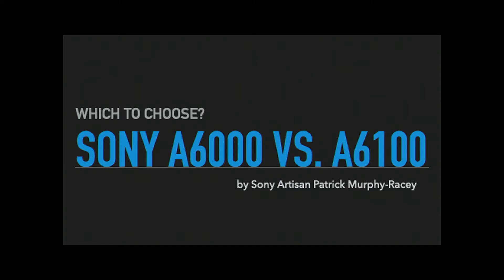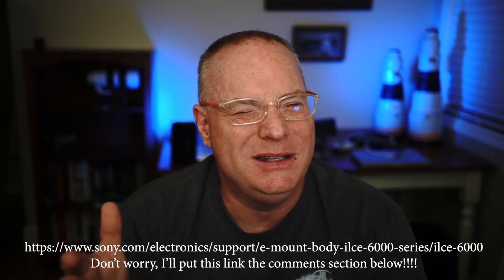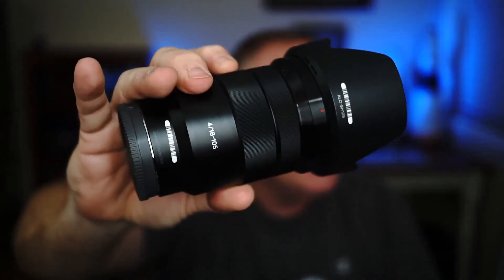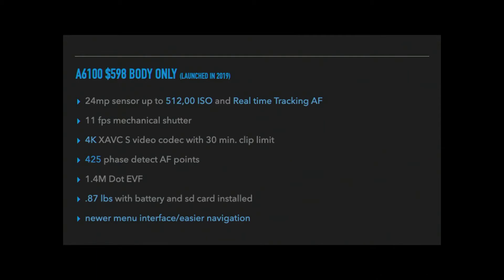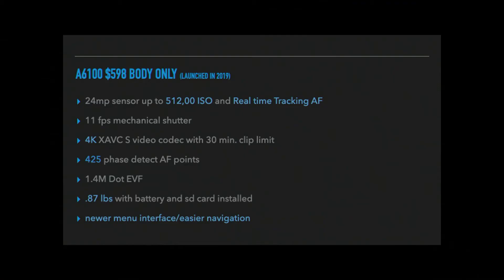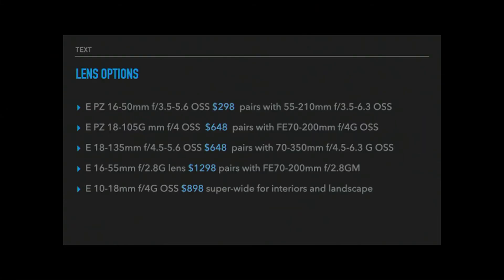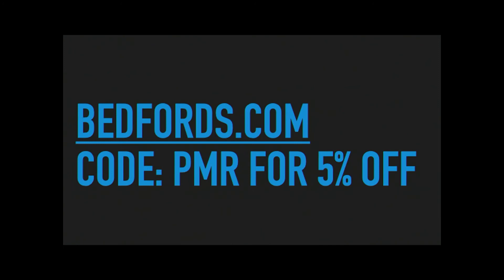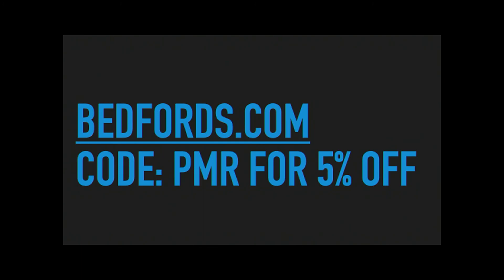Sony a6000 vs. the Sony a6100. I also talk about the 4 kit lenses available